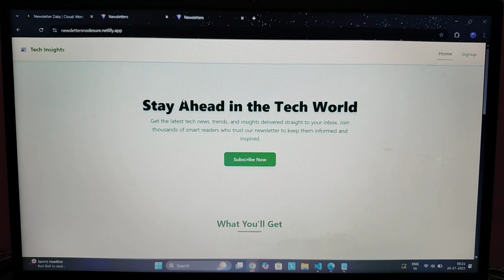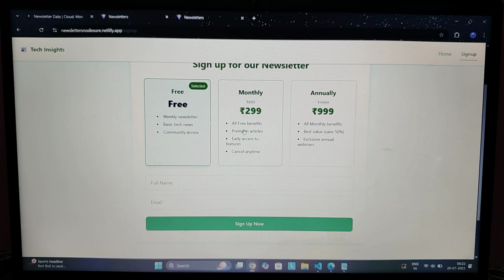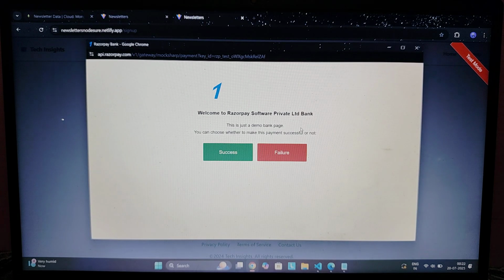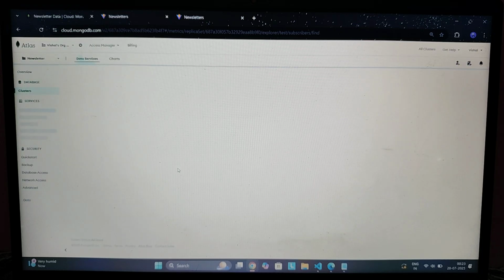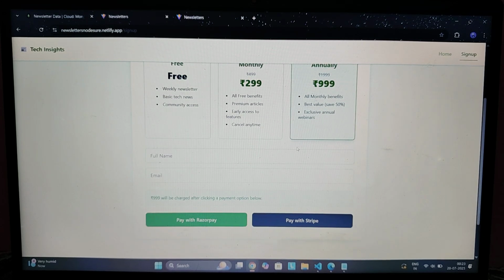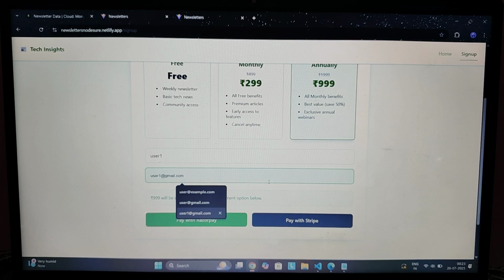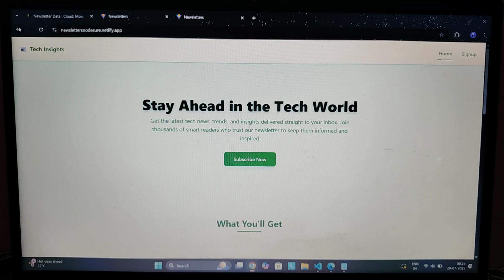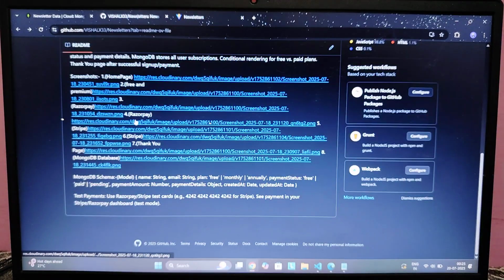Create a Newsletter Website with MERN Stack | Full Stack Project 2025 | Beginners Tutorial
Learn how to build a complete Newsletter Website using the MERN Stack (MongoDB, Express, React, Node.js) from scratch!
Perfect for beginners who want to level up their MERN skills in 2025.

📘 What You’ll Learn:

MERN Stack full project setup

Creating backend API with Express & Node.js

Connecting MongoDB database

Building a React frontend

Handling newsletter subscriptions

Deploying your project online

💻 Technologies Used:
MongoDB, Express.js, React.js, Node.js, Mongoose, Axios, and more